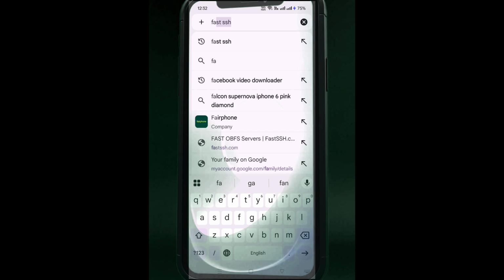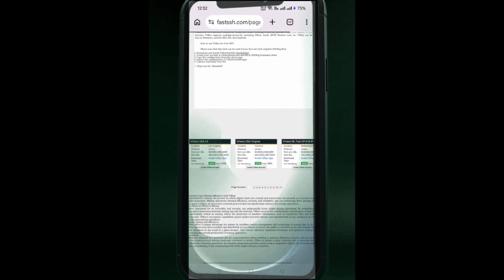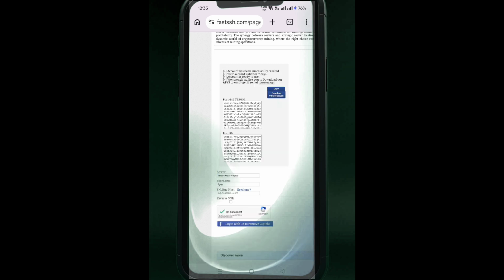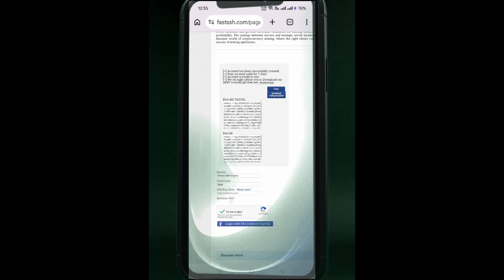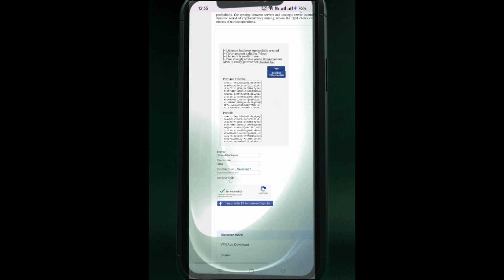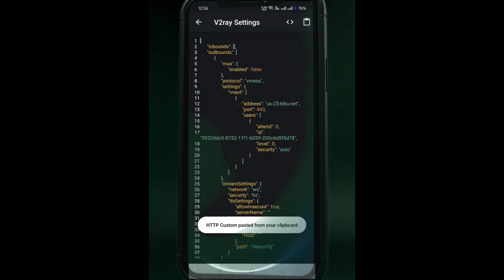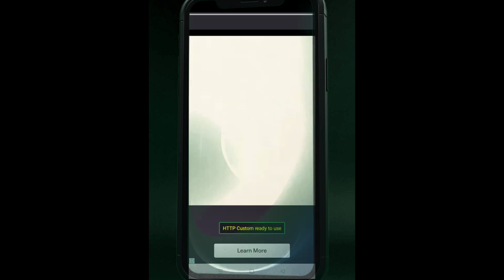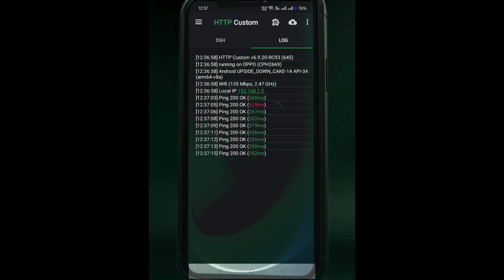How to Create V2Ray VMess Server & Set Up on HTTP Custom VPN | Free Internet 2026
How to Create a V2Ray VMess Server & Set It Up on HTTP Custom VPN App (Step-by-Step Guide)

In this video, you'll learn how to create a free V2Ray VMess server and configure it in the HTTP Custom VPN app on Android. Whether you're a beginner or already familiar with VPNs, this tutorial will guide you through every step in a simple and easy-to-follow way.

📌 What You'll Learn:

✔ How to create a free V2Ray VMess account using FastSSH
✔ How to choose the best server location
✔ How to copy the generated VMess configuration
✔ How to import the VMess configuration into HTTP Custom
✔ How to enable V2Ray settings correctly
✔ How to connect successfully using HTTP Custom VPN

📱 Steps Covered:

1. Open your browser and visit the FastSSH website.
2. Select V2Ray VMess Server.
3. Choose your preferred server location.
4. Enter your username and SNI (if required).
5. Create your VMess account.
6. Copy the generated VMess configuration.
7. Open the HTTP Custom VPN app.
8. Enable the V2Ray option.
9. Open Plugin → V2Ray Settings.
10. Import the VMess configuration from your clipboard.
11. Return to the home screen and tap Connect.